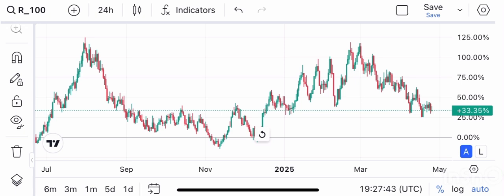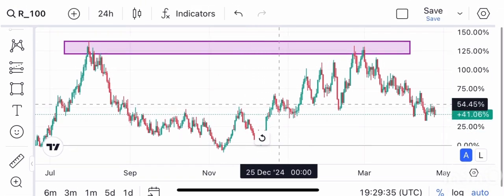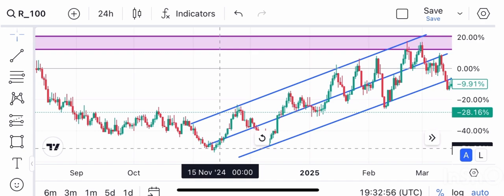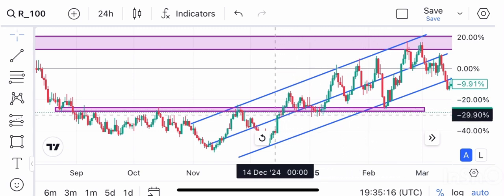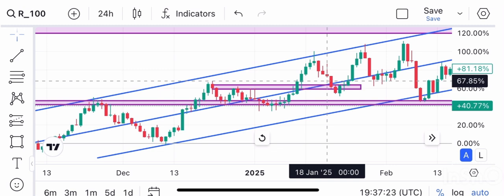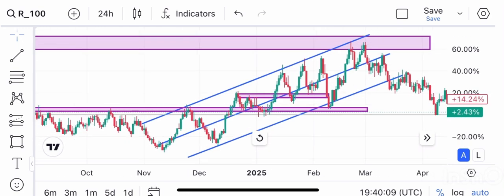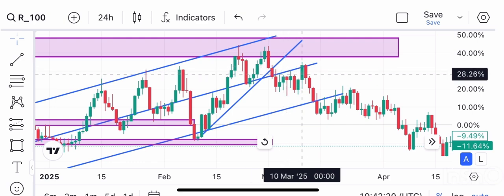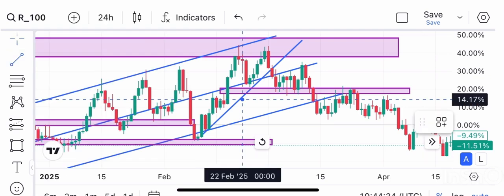If you can’t analyze like this, you’re still joking!! | Trade like a guru 🔥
This video will teach you how to analyze the market professionally